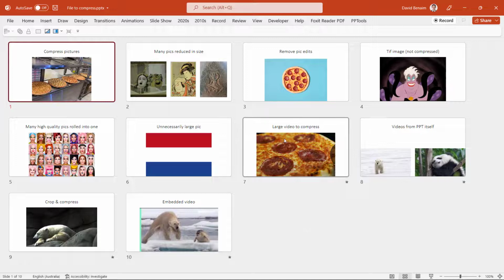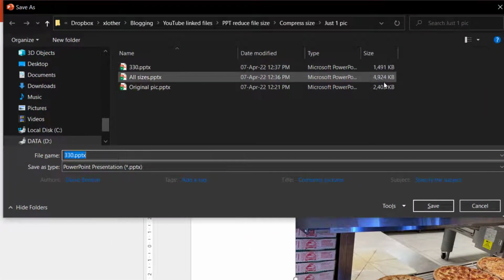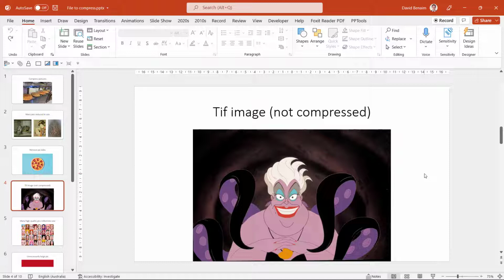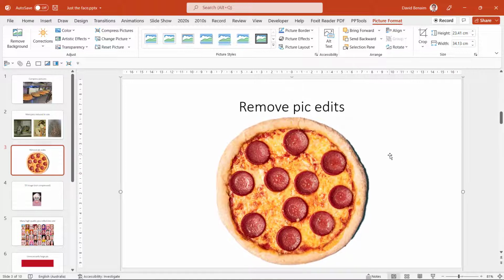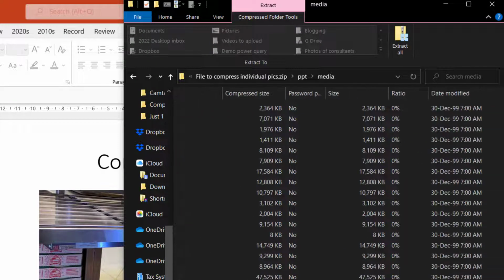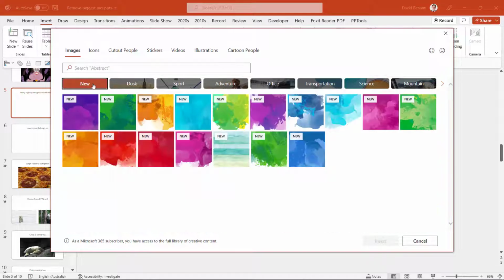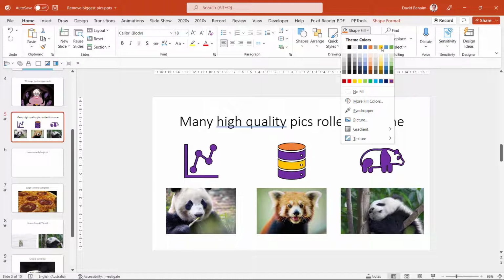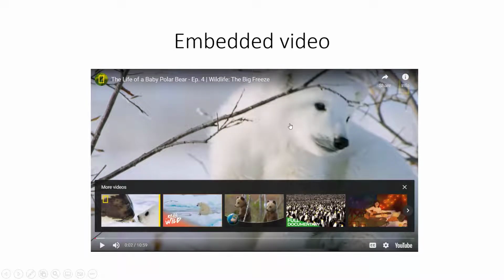Reduce file size in PowerPoint: 10 methods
PowerPoint files can easily get large, mostly due to pictures & videos. I show 10 ways how you can reduce the file size here including changing to a zip file to identify which are the culprits, compressing pictures, which images to use, how to get more efficient videos etc.

00:00 - Introduction
00:37 - 1. Compress pics
04:25 - 2. Image types
04:40 - 3. Crop & compress
05:38 - 4. Discard edit data
07:40 - 5. Check size pic by pic
10:17 - 6 Use PPT's built in stock photos
11:29 - 7. Icons or svg instead of pics
12:39 - 8. Save as pptx
12:59 - 9. Compress videos/media/trim
14:02 - 10. Insert online video